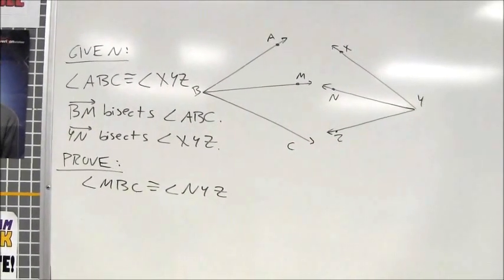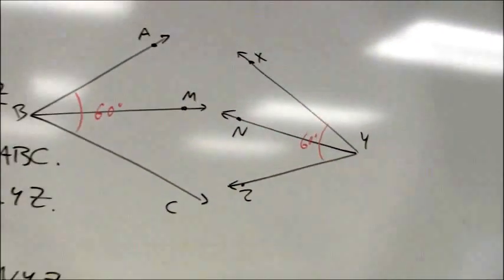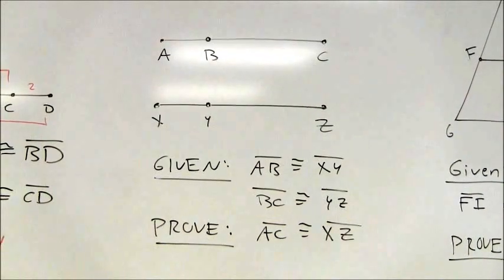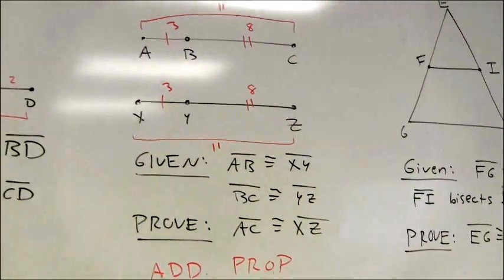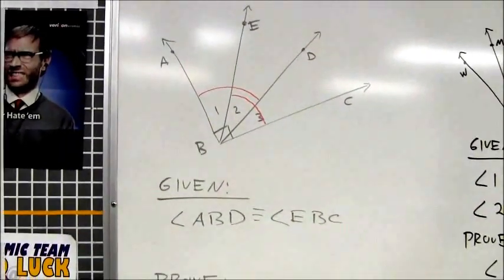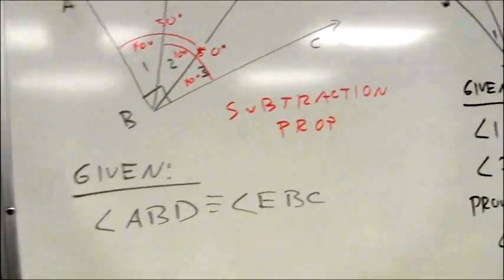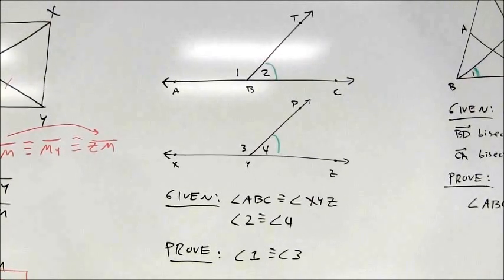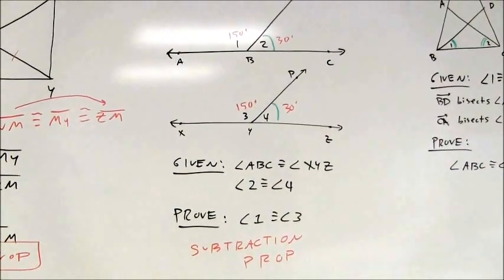Geometric Properties Practice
A series of examples depicting geometric properties.